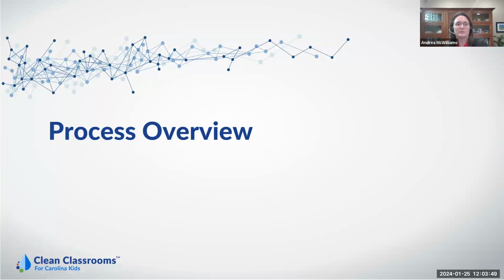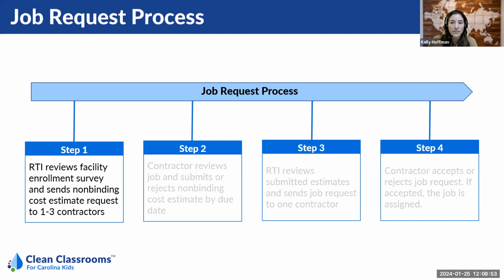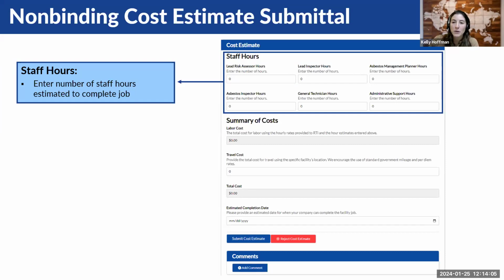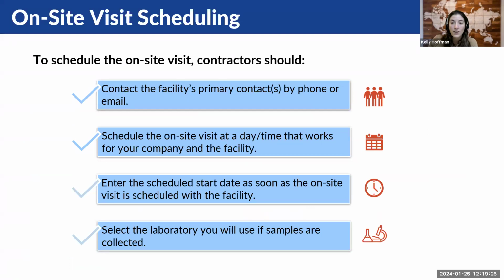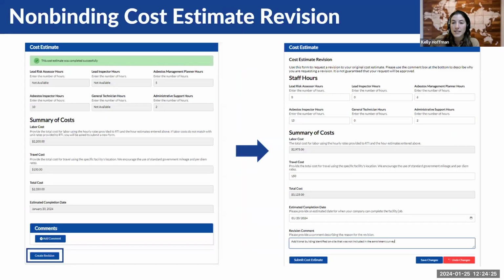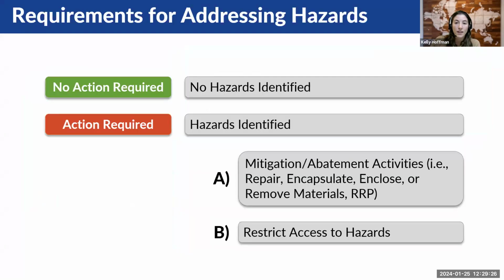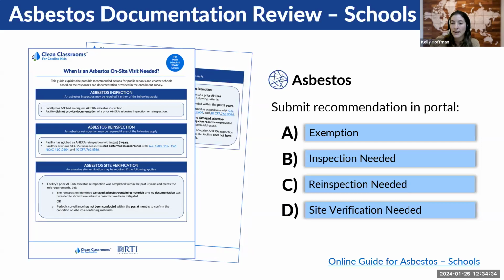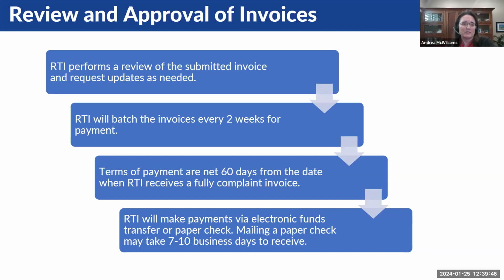Contractor Training for Lead-Based Paint and Asbestos Sections - Clean Classrooms for Carolina Kids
Initial training session for the Clean Classrooms for Carolina Kids program contractors covering program and portal processes to complete jobs for the lead-based paint and asbestos sections.